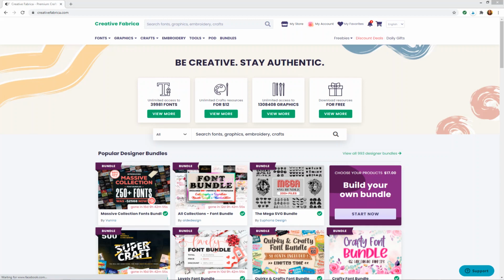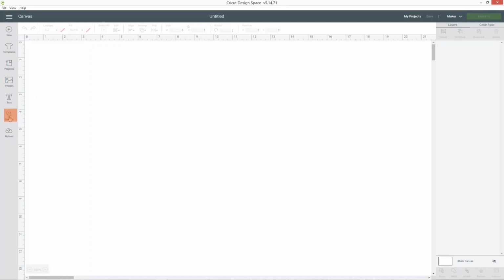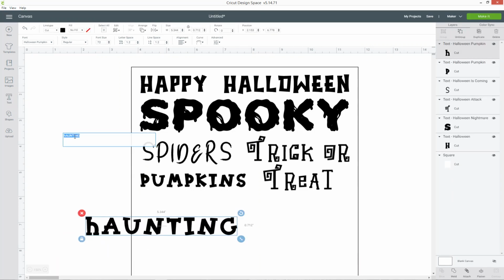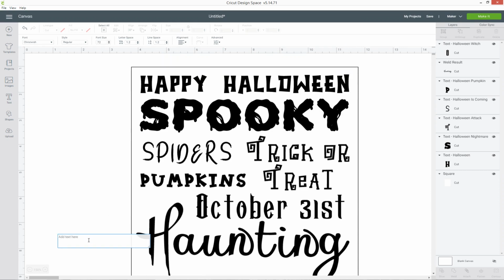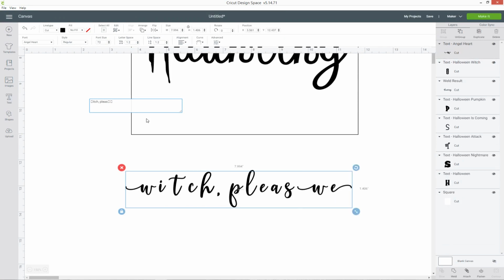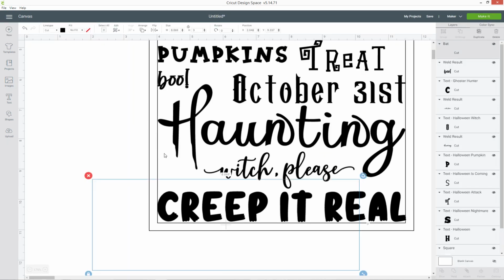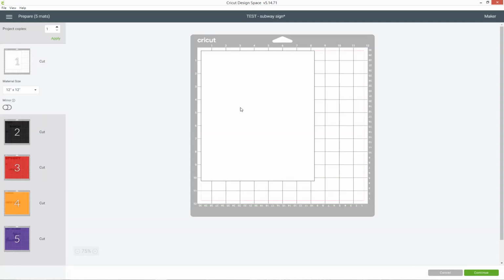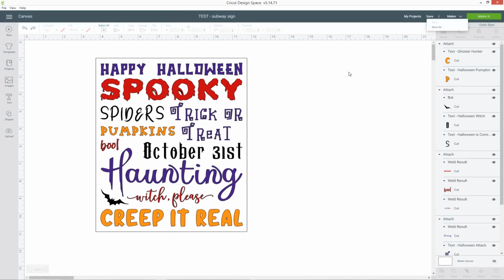Using Text and Fonts in Cricut Design Space | DIY Subway Sign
A beginner's guide to text and fonts in Cricut Design Space.

Learn how to download a font and use it in Cricut Design Space, how to find your fonts when they are installed, how to use fonts in Design Space, how to fix the gap between letters, how to weld words in Design Space AND how to use glyphs in Design Space to get the fancy flourishes on your script fonts.

Oh, and you'll learn how to make a subway sign too - it's the PERFECT project for practicing how to use fonts in Design Space!

How to install fonts on a.

Happy crafting,
Sarah